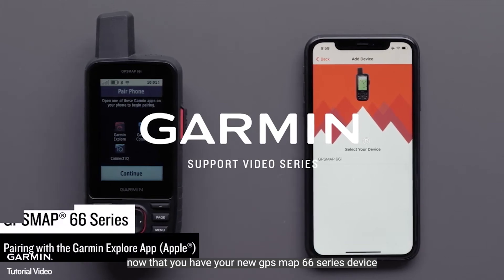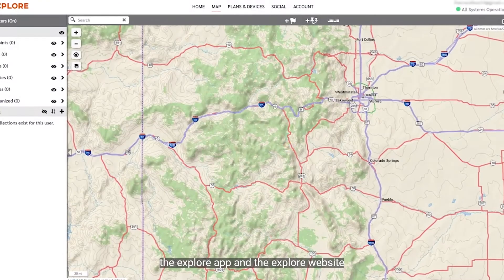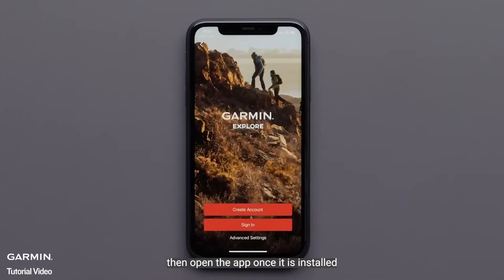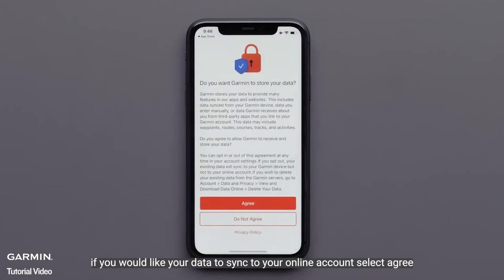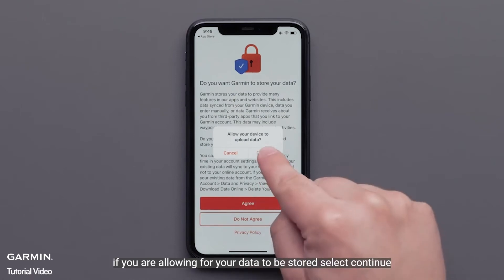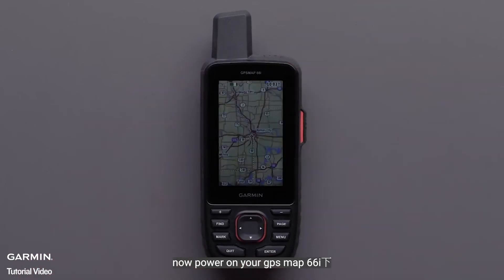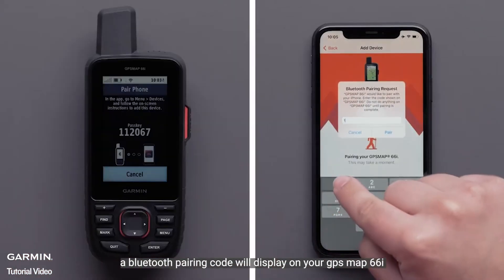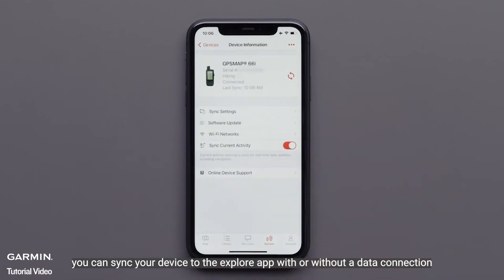Tutorial - Pairing a GPSMAP 66 Series Device with the Garmin Explore App (Apple)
Learn how to pair your GPSMAP 66 Series Device with a compatible Apple device running the Garmin Explore App.

00:00 Intro
00:40 Download Garmin Explore App
00:54 Create account
01:37  Select pair device
01:48 Pairing GPS map 66i
02:48 Outro